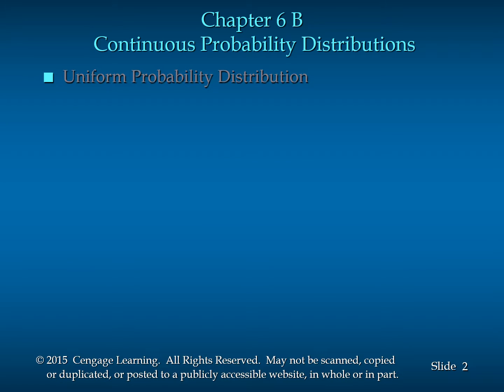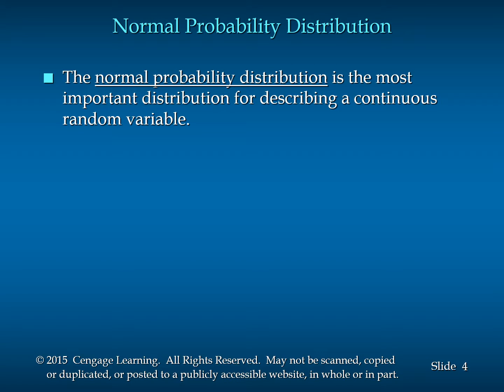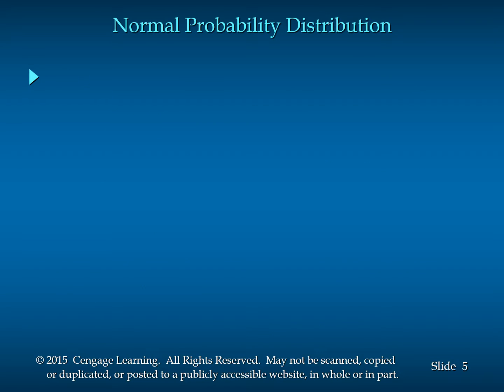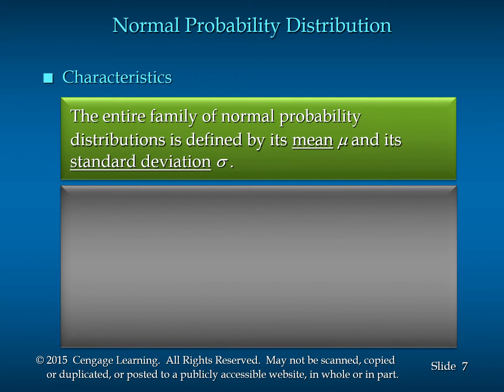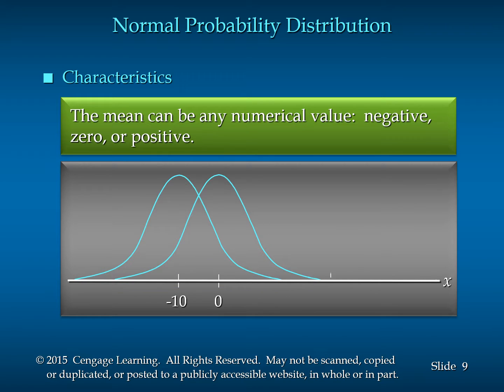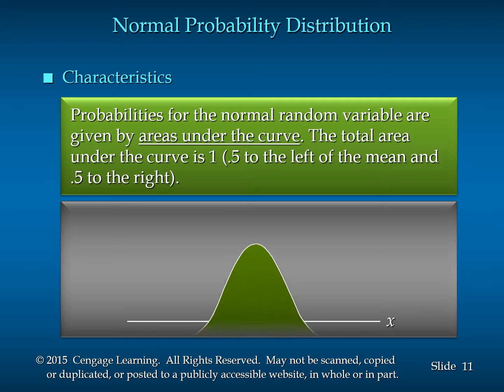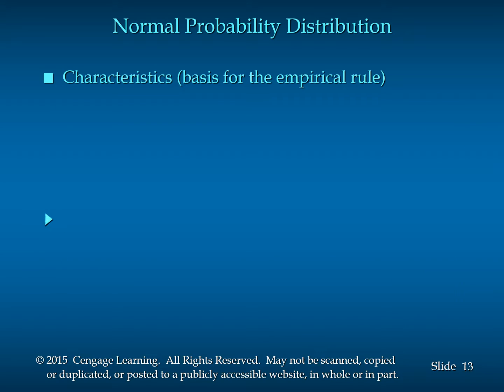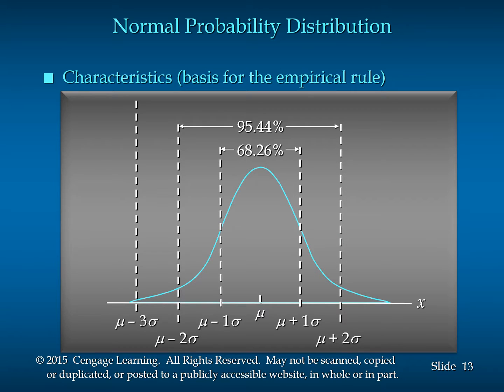WU BUS232 Prengaman - Chapter 6B Normal Probability Distribution